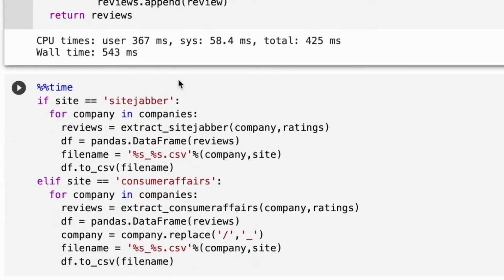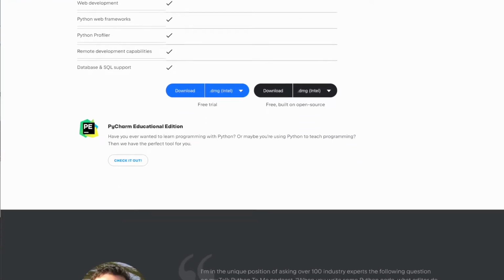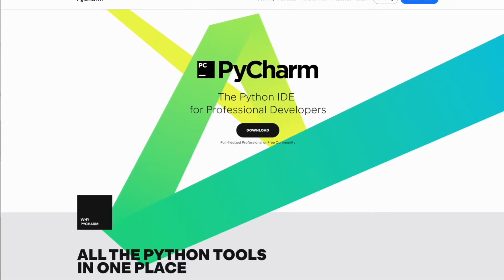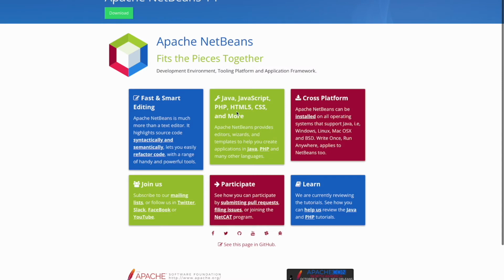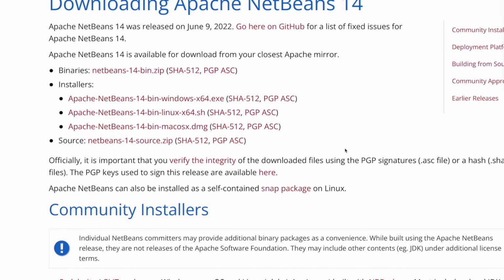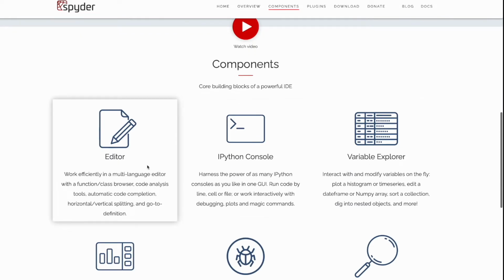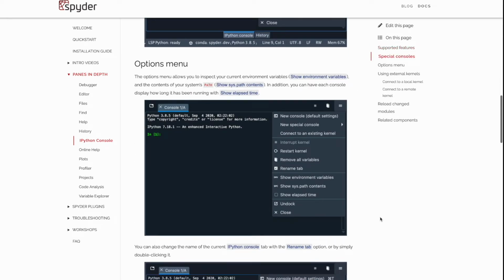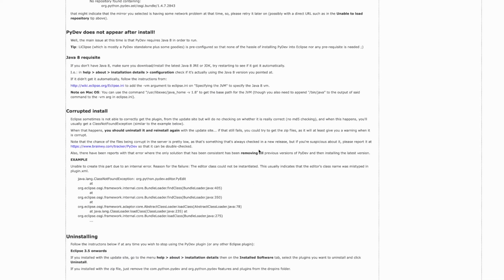The Best Python IDE’s In 2022